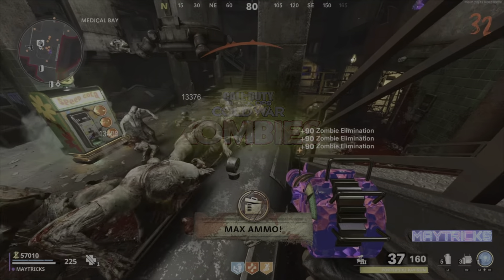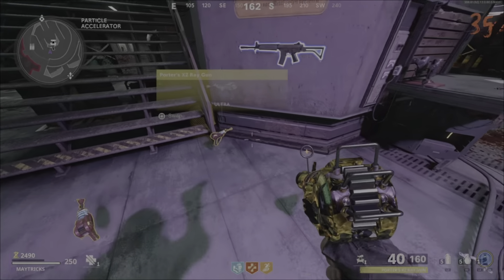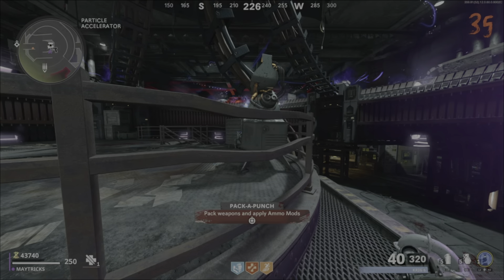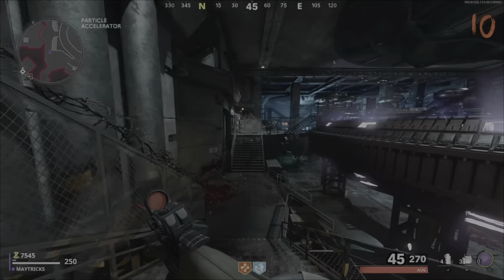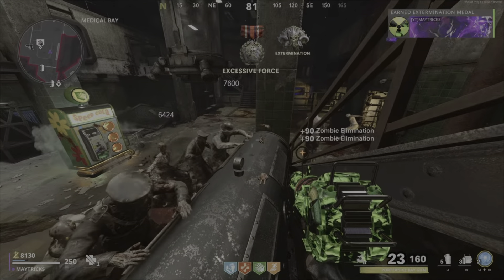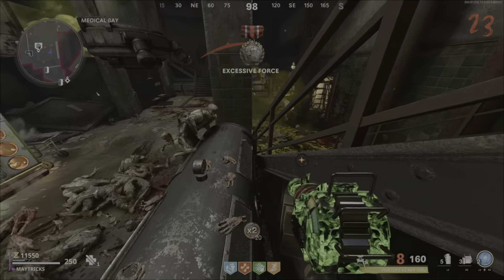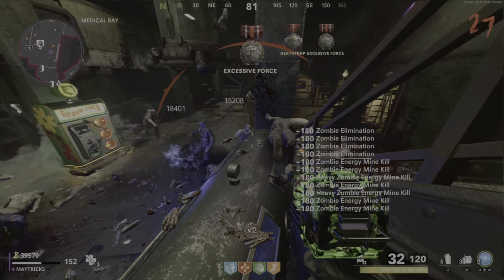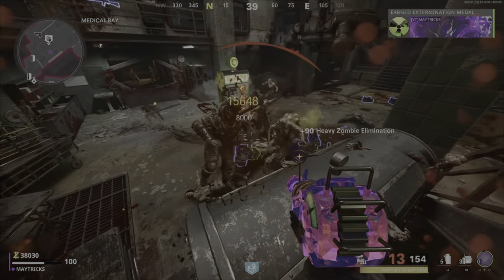Cold War Zombie Glitches New INSANE High Rounds GLITCH With 2 RAY GUNS !! Super Easy XP GLITCH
SOLO✔️ 💥 Wallbreach Glitch 💥 Teleport Glitch ✅NEW💥 🔥 Modern Warfare Wallbreach Glitches 💥 After All Patches ⭐ Walk-In Glitch🌟 God Mode Glitch💥 Modern Warfare Easy Nuke Glitch

🔎 Founders:

Ray Gun Duplication Glitch:                            PlatinumPicturesHD

GLITCHING FRIENDS

FacelessOne
LegiitRager
zNxghtmare
Jack
Ruby
Urbad_lol69
ClappedYou